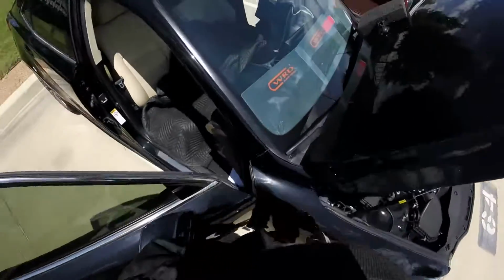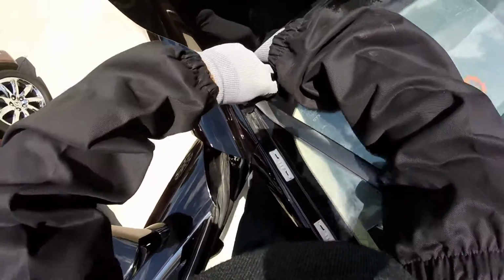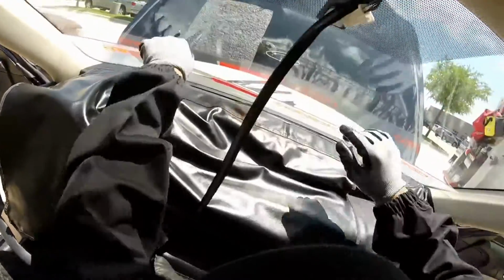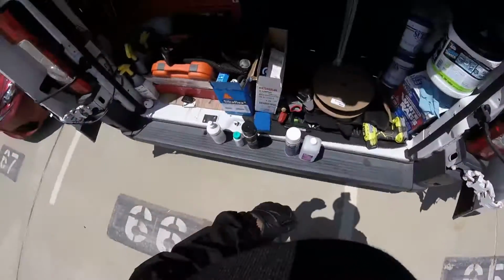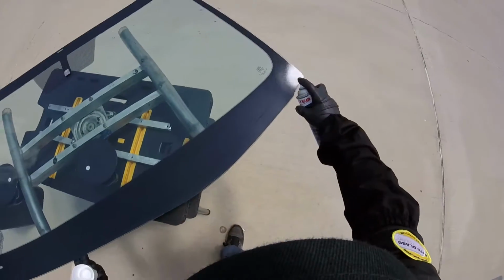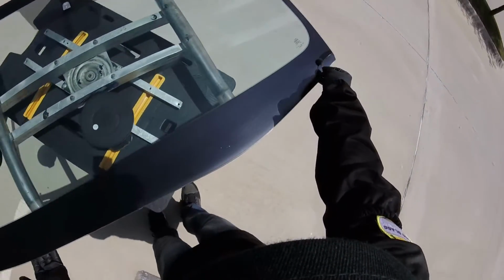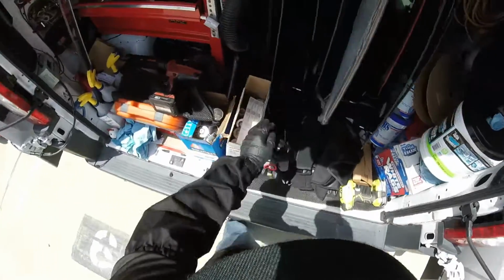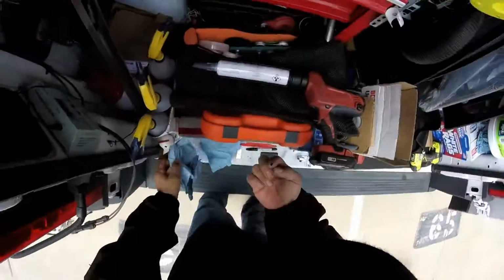install windshield LEXUS IS 250 ( 2014)